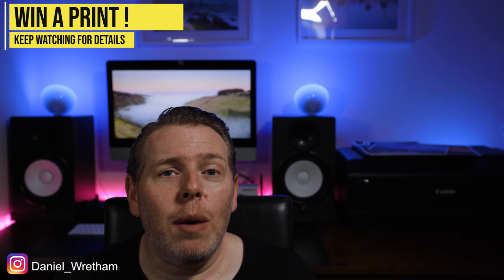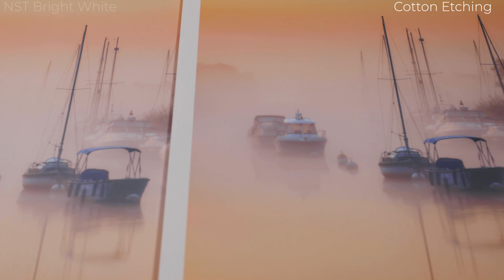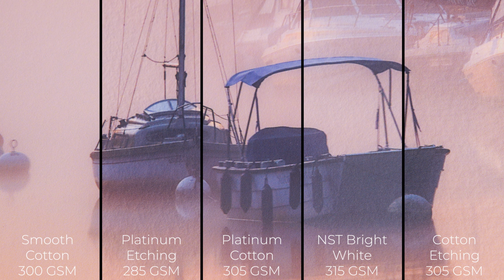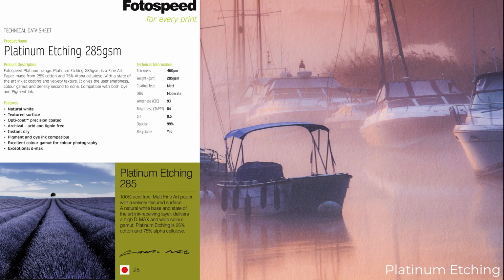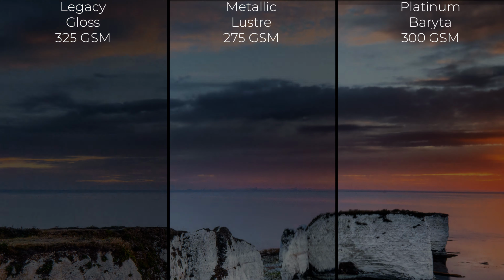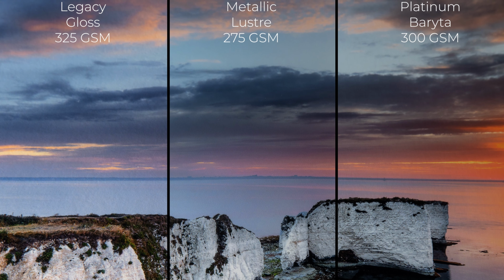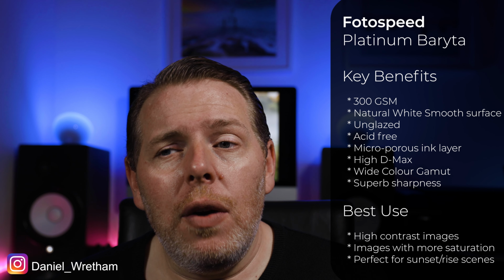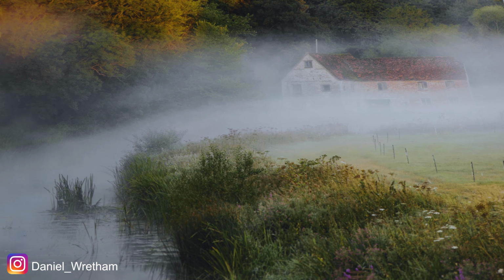Whats The BEST Photo Paper For Landscape Photography ?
Whats the BEST printer paper for Landscape Photography ?
We take 8 of the best papers money can buy and put them head to head to get the number one choice for landscape photographers.
Packed full of print advice and information and a full breakdown of each paper !
PLUS WIN A PRINT !